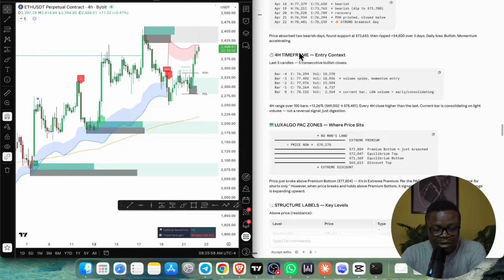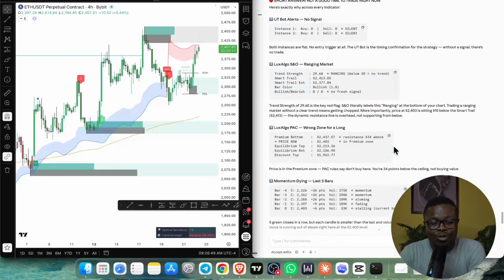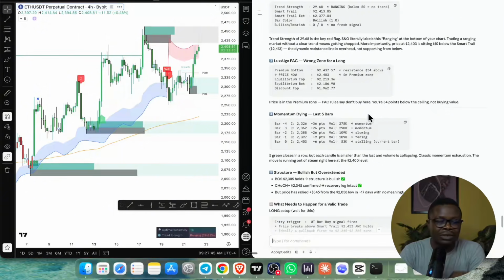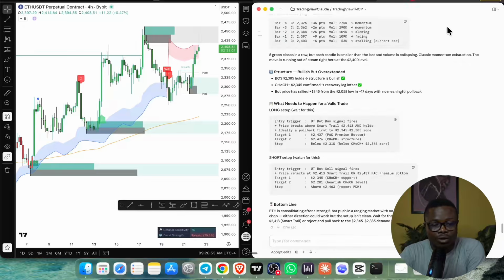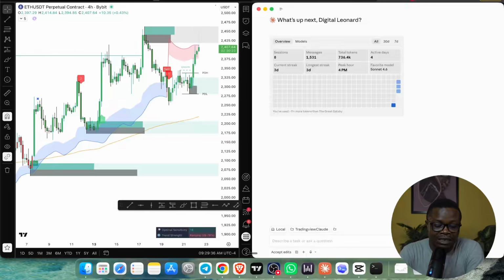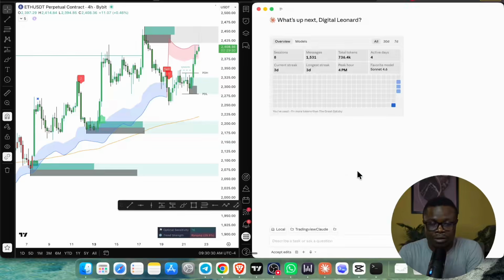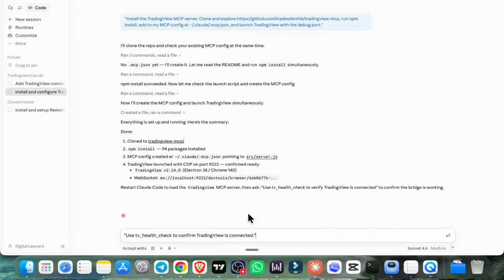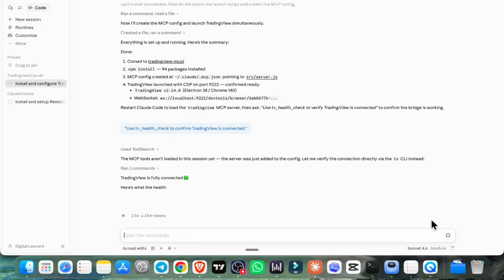How To Connect Claude to TradingView (Feels Like Cheating)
In this video, I show you exactly how to connect Claude AI to TradingView step by step so you can analyze charts, get trade ideas, and make smarter decisions faster than ever before.
Whether you're a beginner or an experienced trader, using AI with TradingView is a complete game-changer. No more staring at charts alone.
What you'll learn:

How to set up Claude AI with TradingView
How to use AI to analyze price action and indicators
Real examples of Claude reading live chart data
Why this setup feels like cheating (but isn't)

Timestamps:
0:00 – What becomes possible after connecting Claude + TradingView
0:09 – Demo: Claude runs top-down analysis and gives trade setups
0:32 – Claude reads your existing indicators for context
0:57 – Other commands: remove drawings, switch pairs, add indicators
1:14 – What you need: Paid TradingView (~$15) + Claude (~$20) accounts
2:19 – Download TradingView and Claude desktop apps
2:27 – Open Claude Code — not the regular chat
2:35 – Create your project folder inside Claude Code
3:07 – Which model to select
3:15 – Enable "accept edit" setting
3:26 – Get the connection prompts from Telegram (pinned message)
3:43 – Paste Prompt 1 — Claude opens TradingView automatically
3:58 – Restart Claude when setup is complete
4:05 – Paste Prompt 2 — connection is now active
4:13 – Test the connection with these commands
4:23 – What you can ask Claude to do once connected